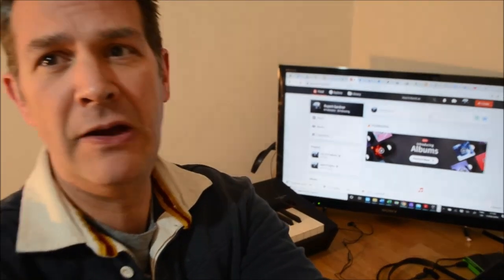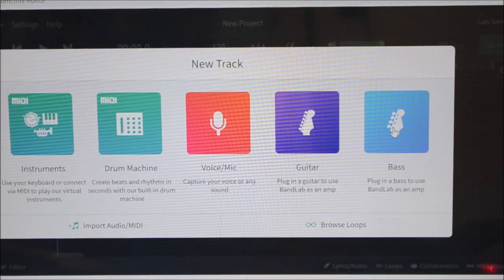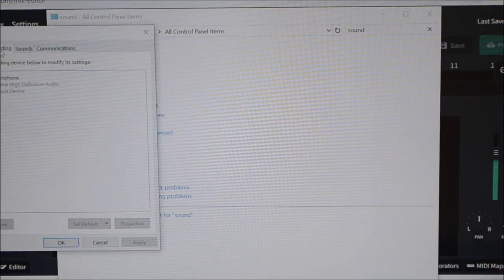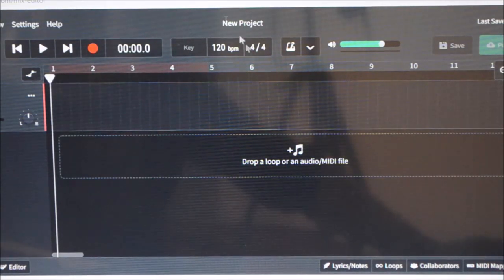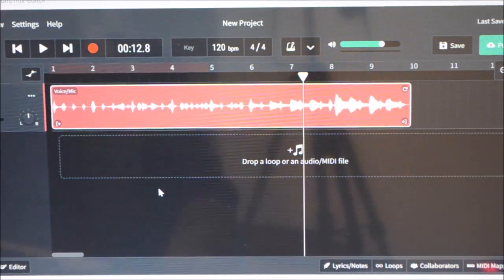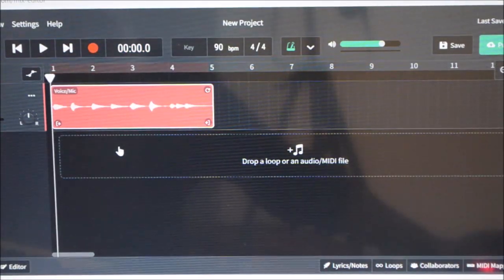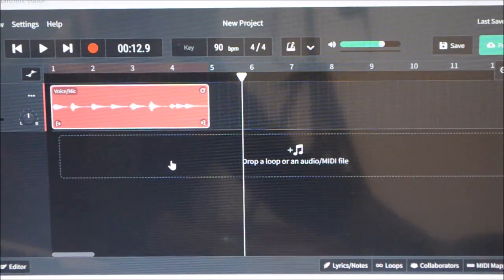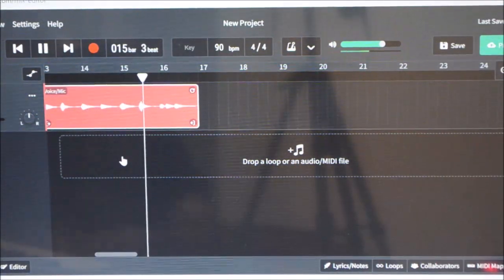Bandlab 1 - recording basic audio with a PC